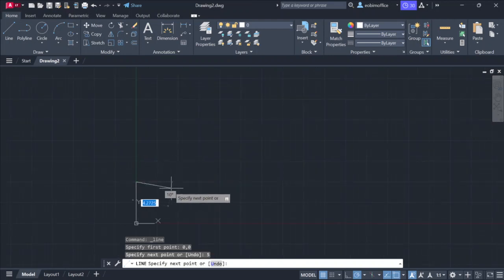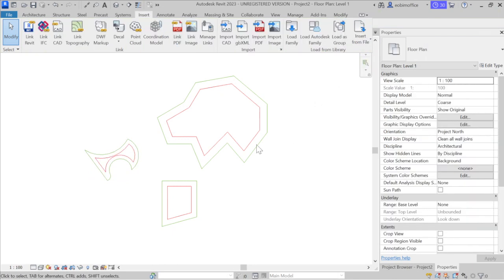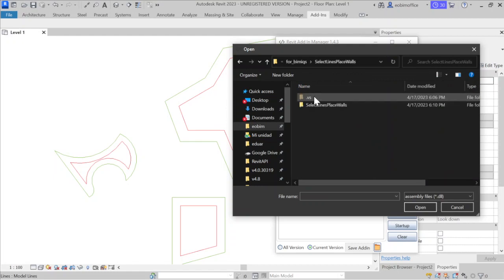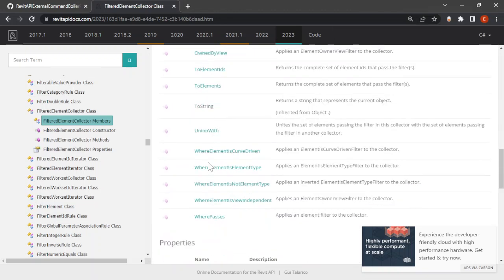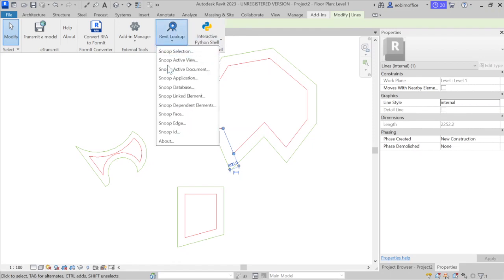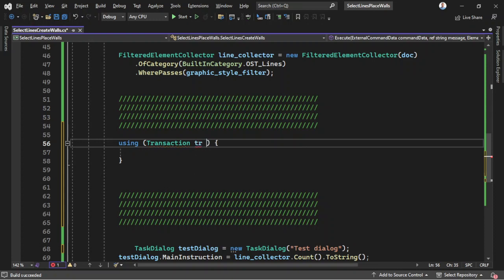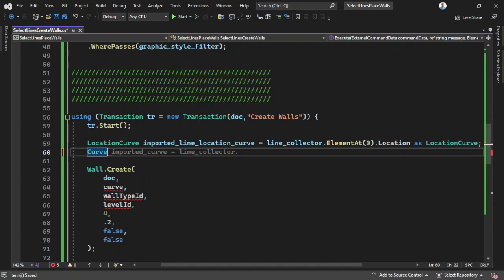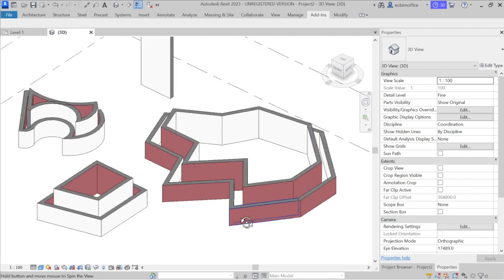Import and Select Lines to Create Walls in Revit API using c#